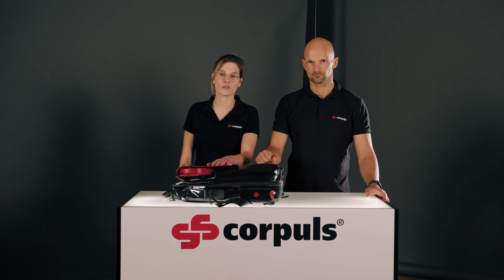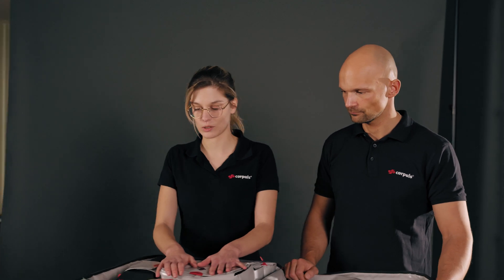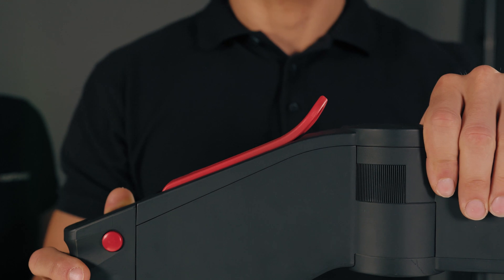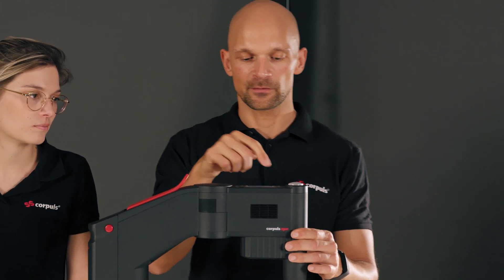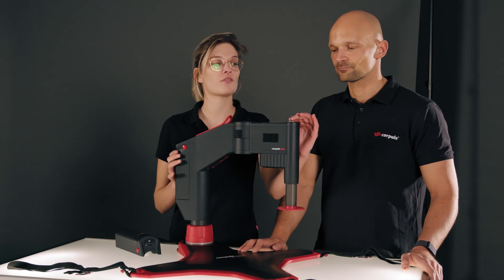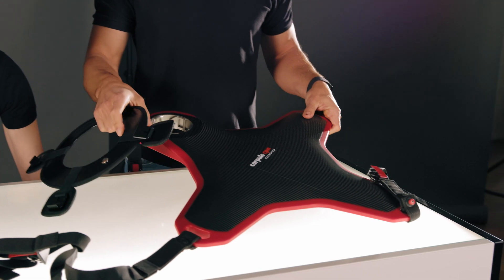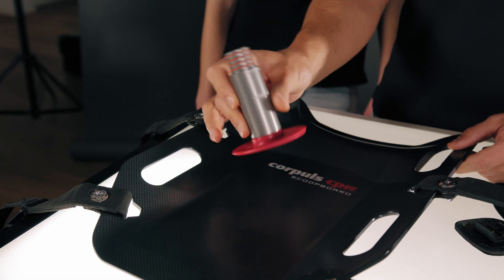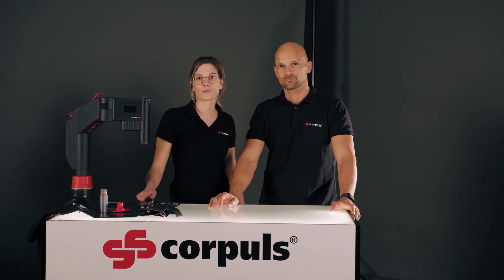Tutorials by corpuls [en] How to use corpuls cpr: Overview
In this video we explain the operating elements and accessories of the corpuls cpr. It is mainly about the handling of the device, especially about the construction and the functionality. Verena and Andreas also show you the three different corpuls boards and their options and you learn everything important about the energy management of the corpuls cpr.

00:00 Intro
00:25 Contents of the bags
01:23 Bayonet lock
01:54 Locking lever
02:38 Therapy start + softkeys
03:26 Changing the battery while therapy is running
04:19 Charging inside the bag
04:33 Boards
05:44 Stamp extension Scoopboard
05:58 Summary